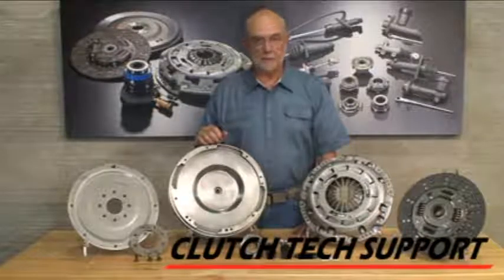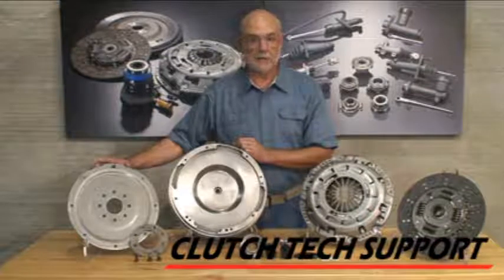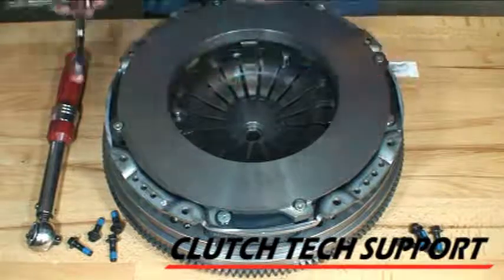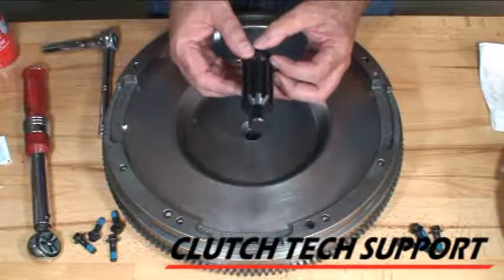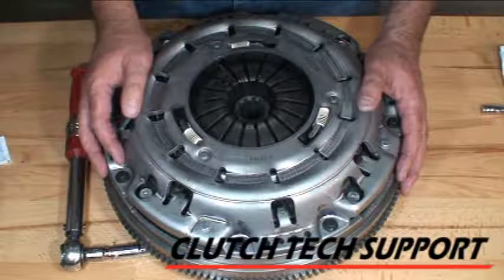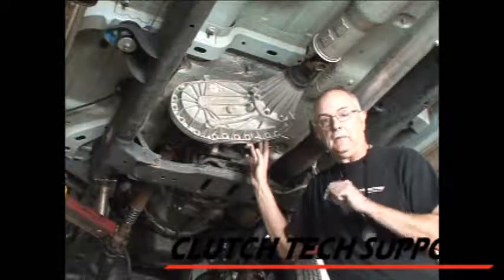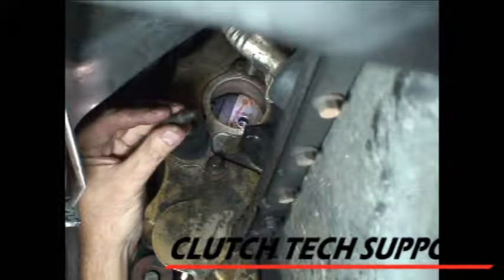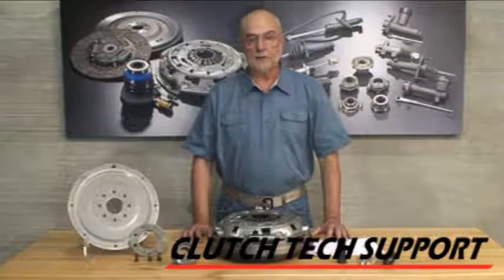Dodge Ram 5.9L and 6.7L G56 Clutch Sub Assembly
Effective with our kits produced after 11/24/2016.
We demonstrate how to pre-assemble and install our solid flywheel conversion clutch system for the Dodge and Ram with 5.9L and 6.7L Cummins engines and G56 transmission. The date code can be found on the bar code label.